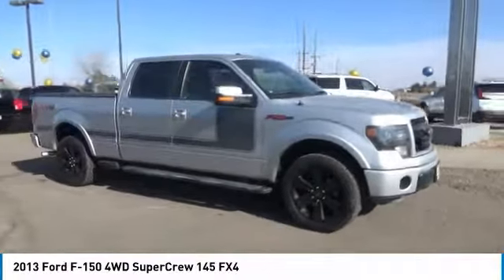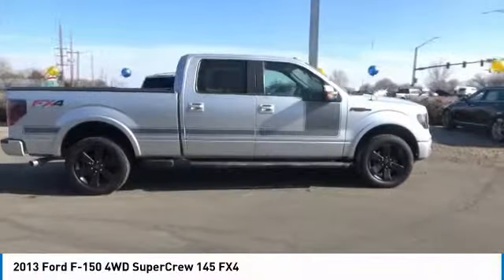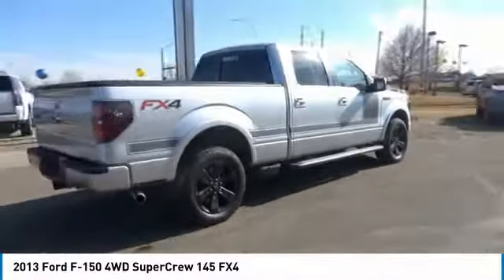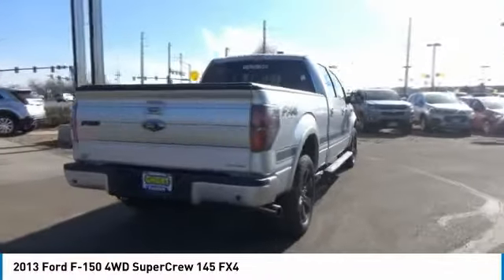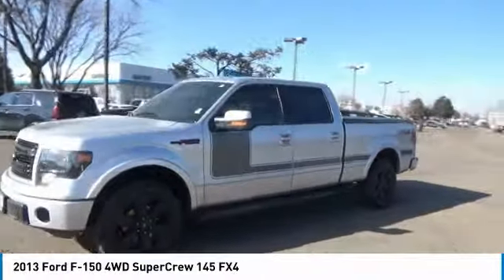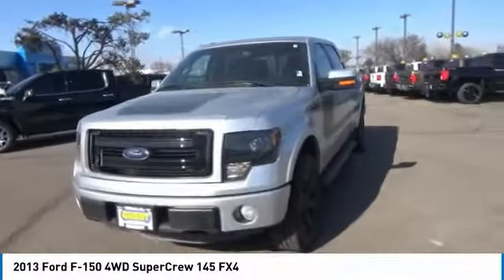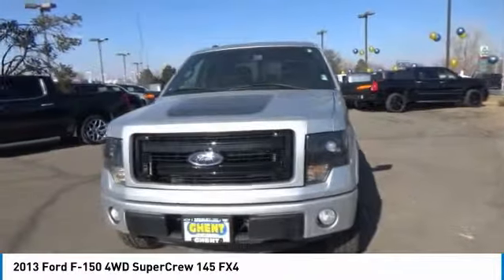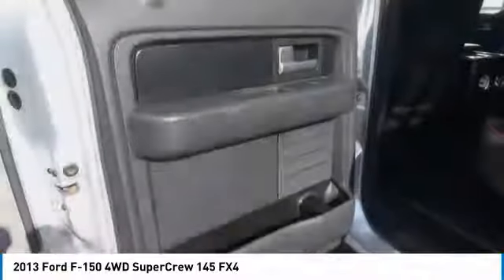2013 Ford F-150 Greeley | Ft Collins 19720